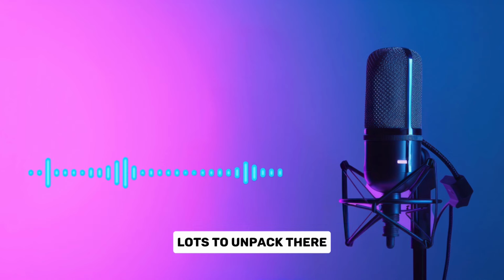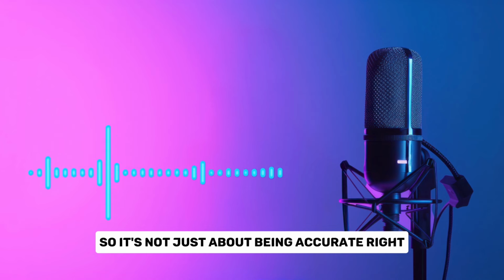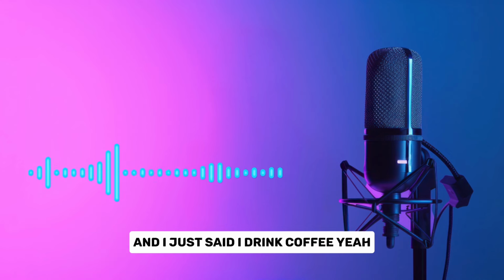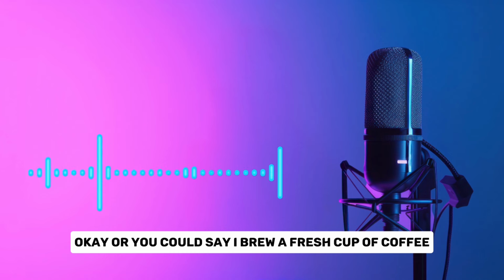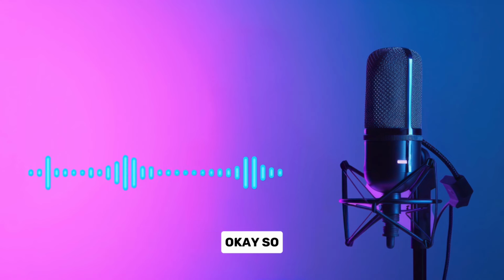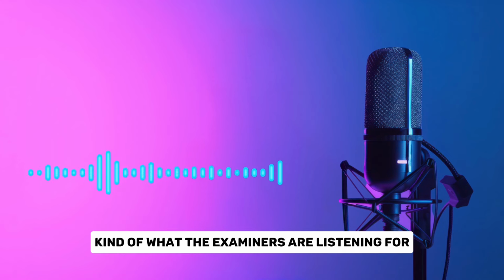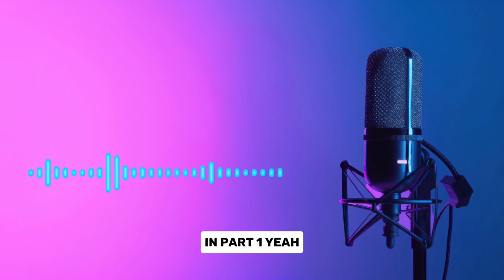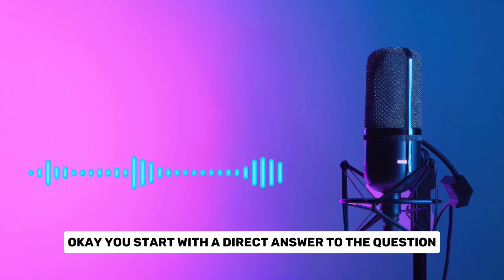IELTS Speaking Mock Test - MUSEUM Episode : 6 | IELTS Podcast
🎙️ In this episode of *IELTS Success Talk*, Alex and Mia discuss IELTS Speaking Part 1 with a spotlight on the topic of **daily routines**.

- How to answer common questions about daily routines.
- Effective strategies to craft Band 7+ responses.
- Engaging roleplay examples to showcase natural and detailed answers.
- Tips to boost fluency, expand vocabulary, and speak with confidence.

Perfect for IELTS candidates looking to excel in their Speaking test. Tune in now for expert advice and practical tips to ace your exam! 🎧

ielts podcast
TOEFL
TOEFL LISTENING
TOEFL LISTENING PRACTICE
TOEFL LISTENING PRACTICE TEST
TOEFL LISTENING PRACTICE TEST WITH ANSWERS
PODCAST ENGLISH
ENGLISH PODCAST
ENGLISH CONVERSATION
Podcast in English
Ielts